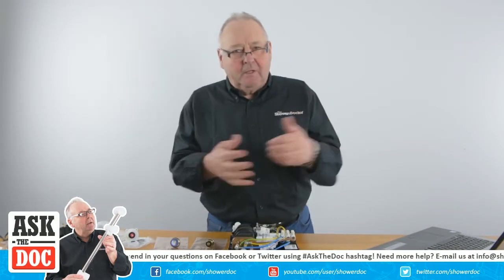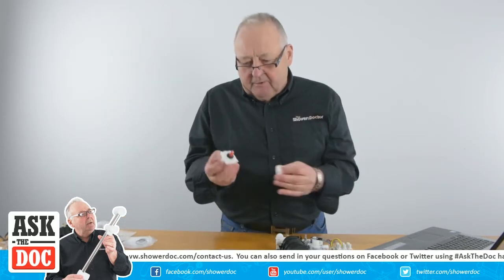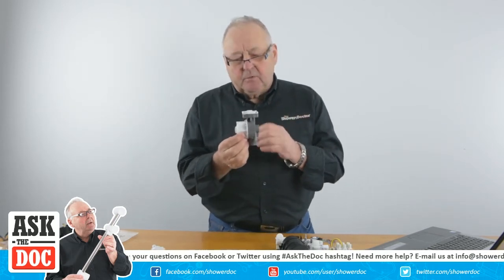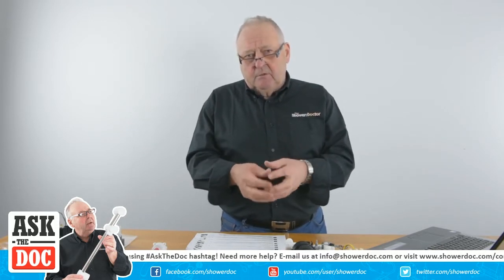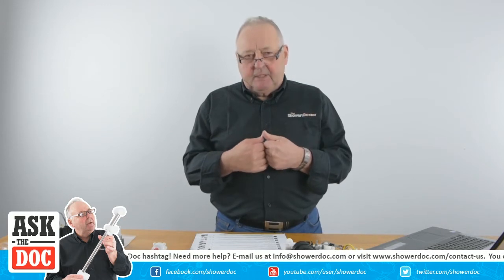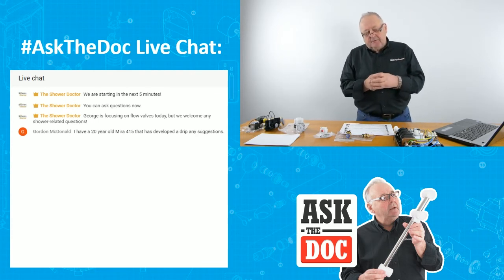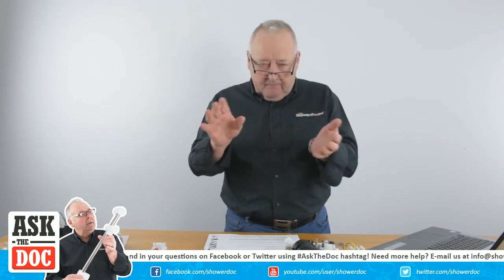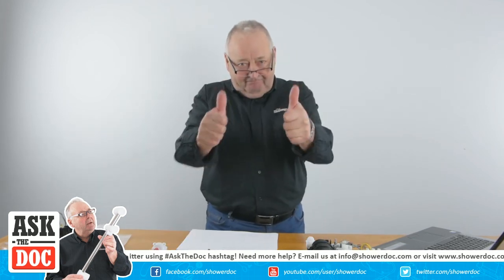AskTheDoc #6 Highlights (22nd of November 2017) - FLOW VALVES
Highlights of our recent AskTheDoc Q&A, where George focused on flow valves and answered to some of our viewers' comments.

And also...